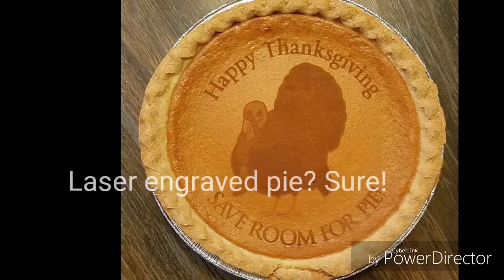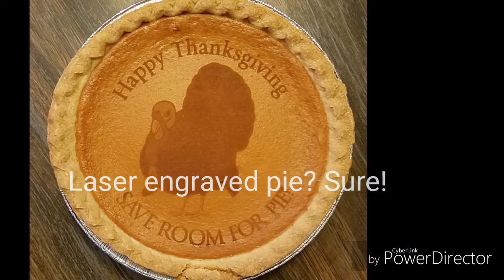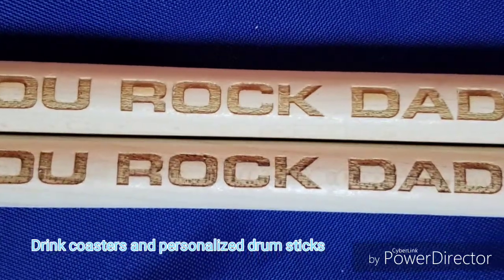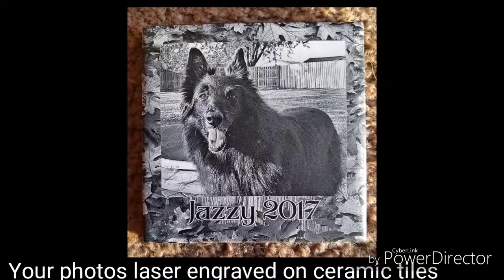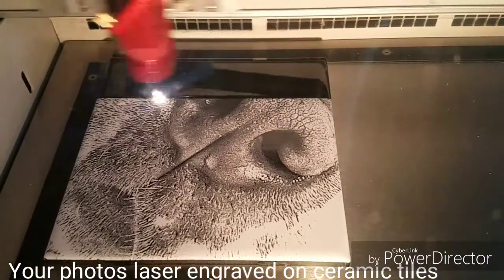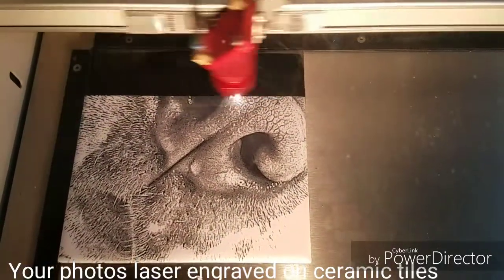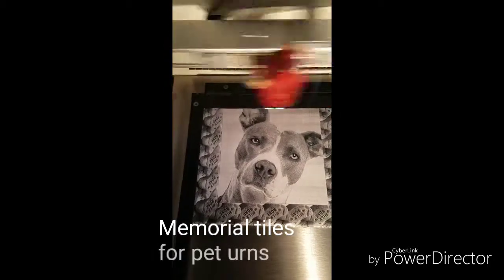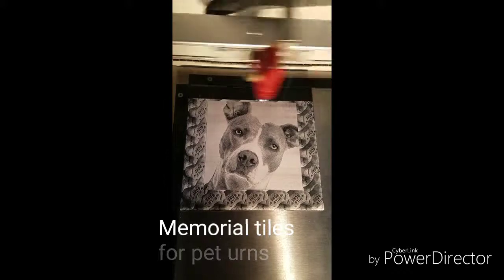Laser engraved pie? Whaaat?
Just some of the things DesignCutters does with our laser engraver...

Yes, pumpkin pies and sweet potato pies
Drink coasters
Engraved drumsticks for Fathers Day
Ceramic tiles engraved with your photos

Also (not shown)
Personalized Travel Mugs
Electrical switch plates
Electrical panels
Signs and desk nameplates
Room and door identification
Dock door number signs
Address signs